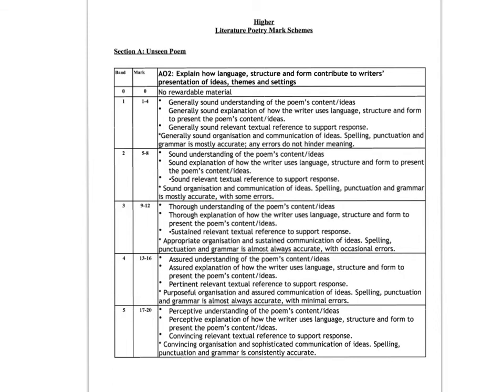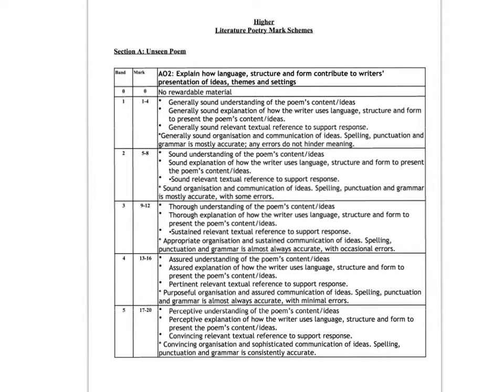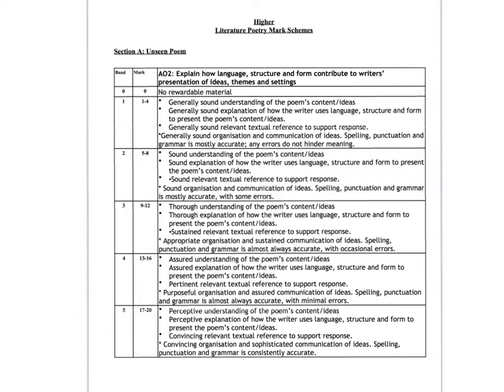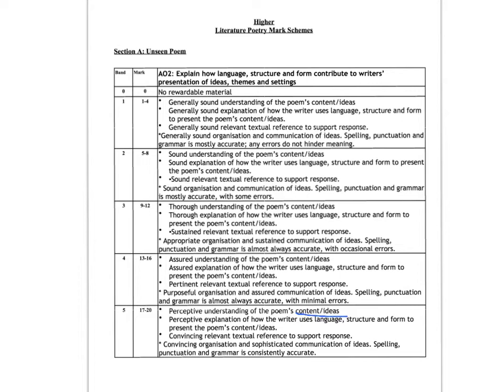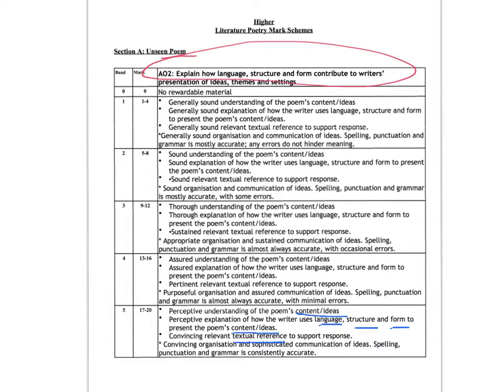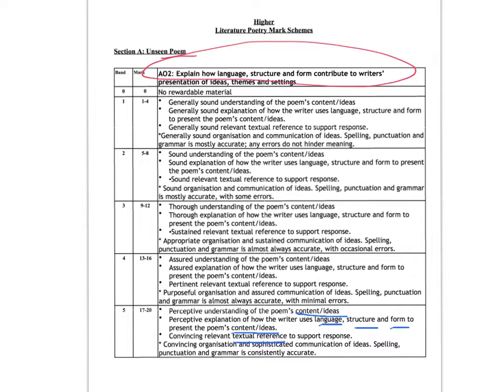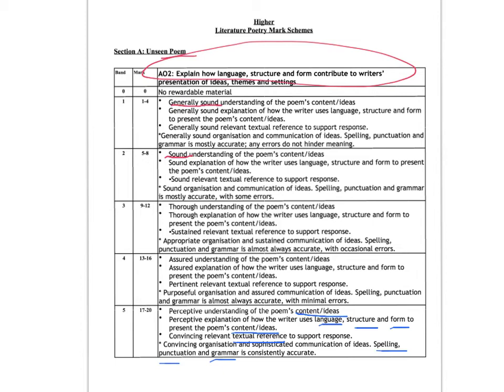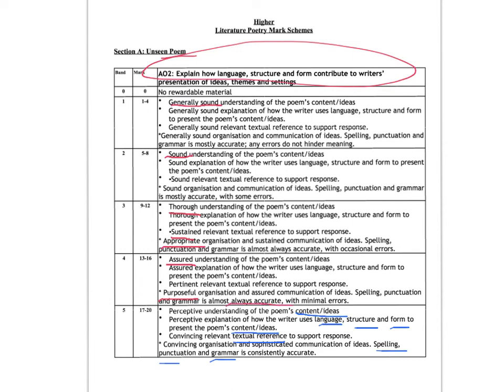Unseen Poetry Mark Scheme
English Literature Poetry exam.  Higher tier Edexcel mark scheme for the unseen poem section of the exam.